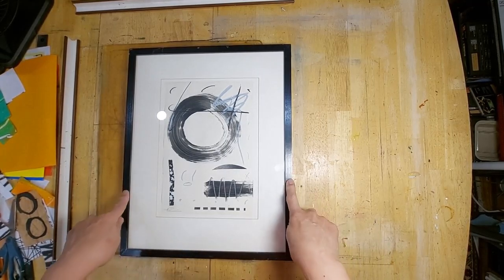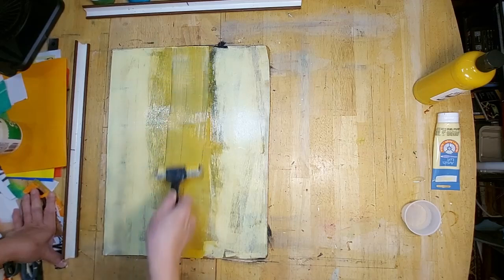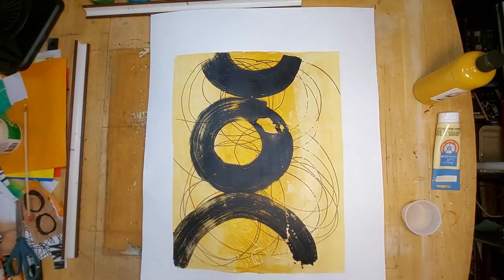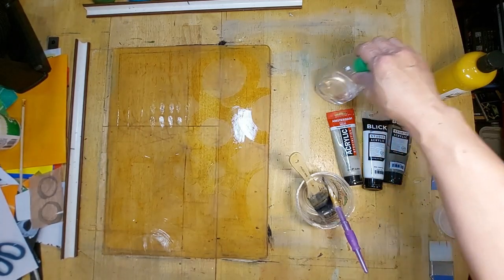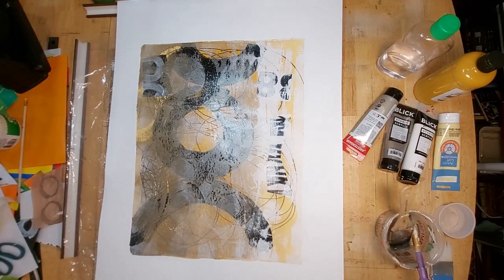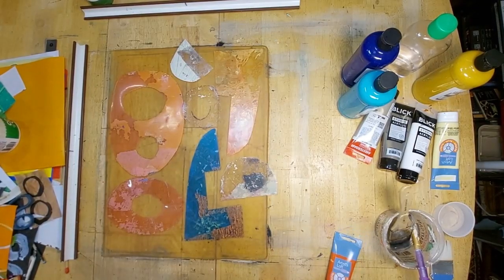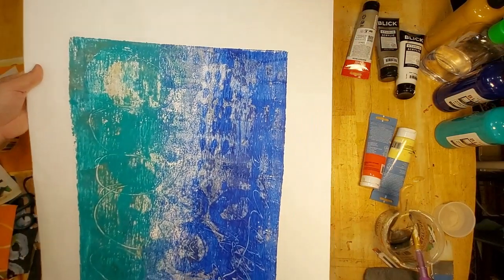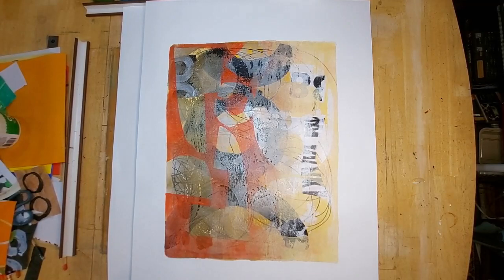2 layered gelli prints